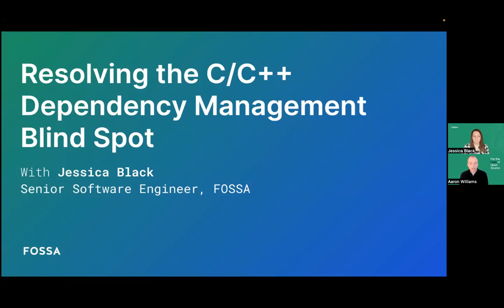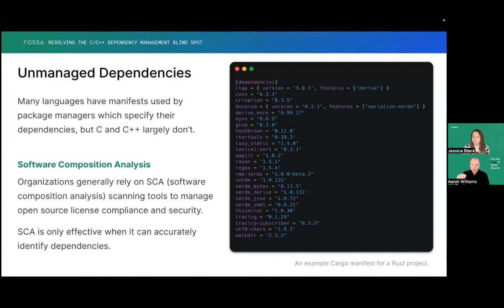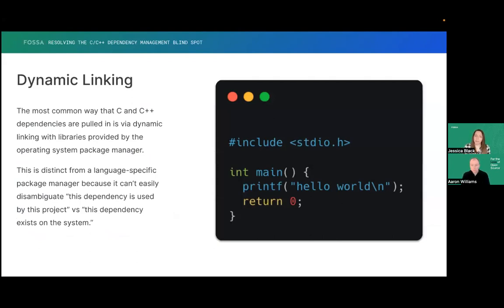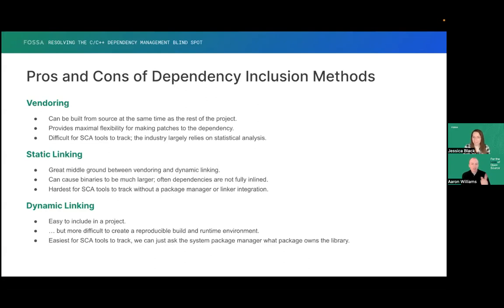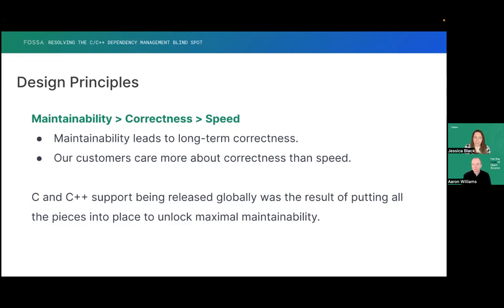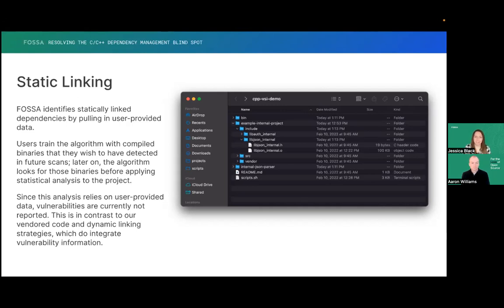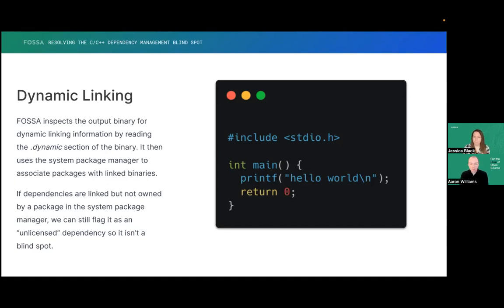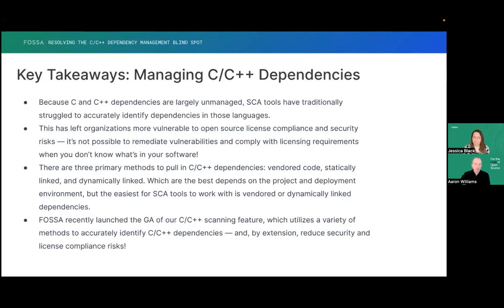LF Live Webinar: Resolving the C/C++ Dependency Management Blind Spot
C and C++ are efficient, flexible languages used in a number of performance-critical areas, like games, graphics, networking, and databases.

But the nature of the C/C++ ecosystem — coupled with the lack of a universally adopted package management story — has made it difficult for many organizations to maintain visibility into their C/C++ dependencies. This, in turn, has added significant complexity to managing open source licensing and security issues in C/C++.

In this webinar, we’ll share insight into the root causes of the C/C++ open source dependency identification problem — and ways to solve it, including:
- Why tracking dependencies and their licenses and vulnerabilities is more complex in C/C++ than in other languages
- Pros and cons (from an open source risk management standpoint) of different C/C++ dependency inclusion methods
- FOSSA’s approach to identifying C/C++ dependencies and managing open source risk — and its underlying design philosophies
- Why open source license compliance and vulnerability management are now more important than ever